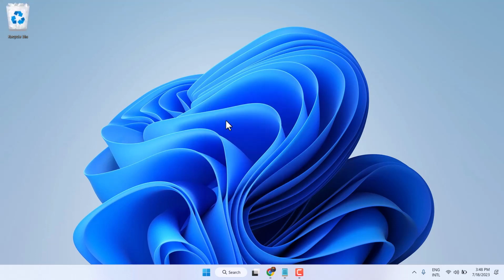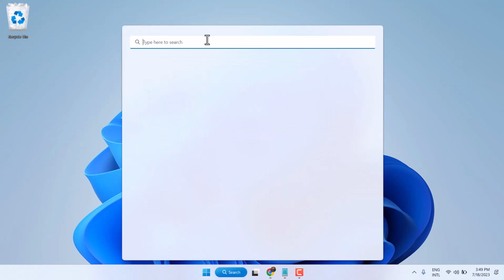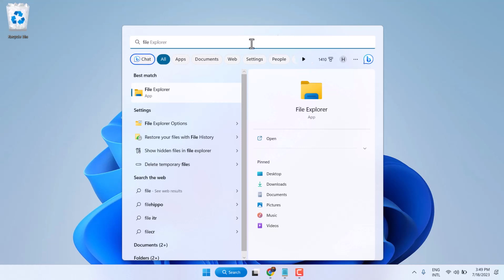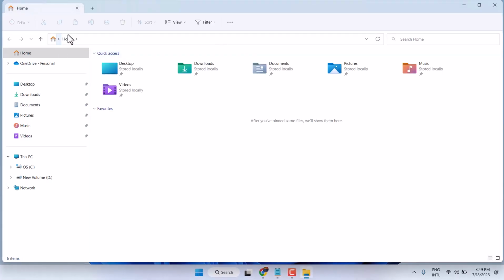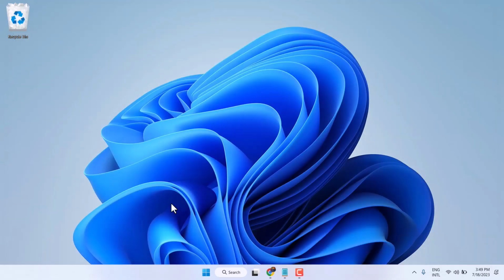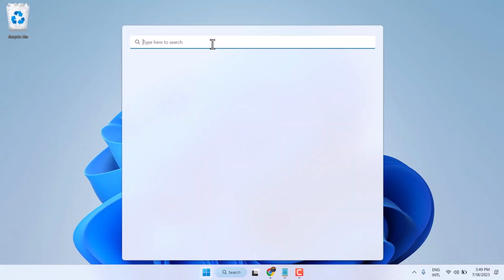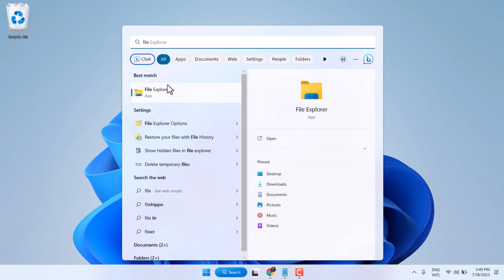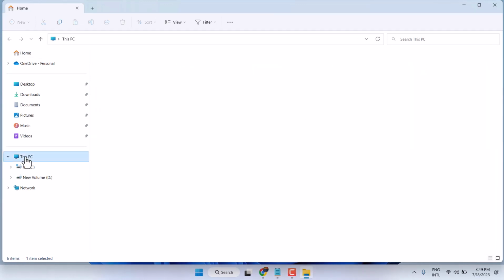How to Open File Manager in Laptop